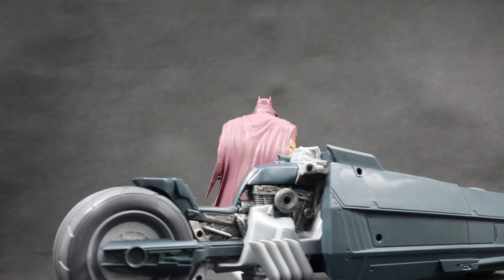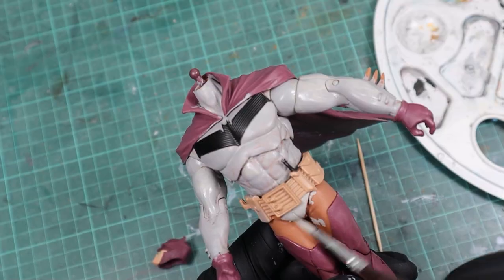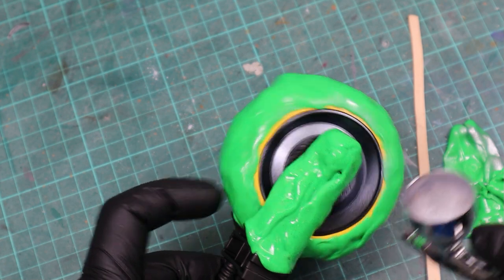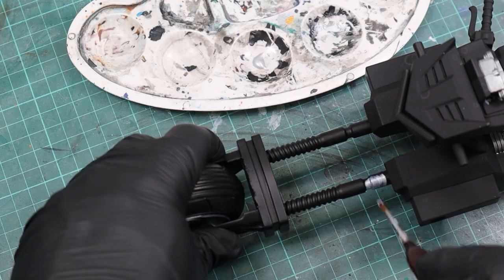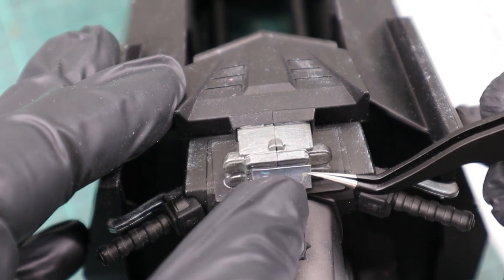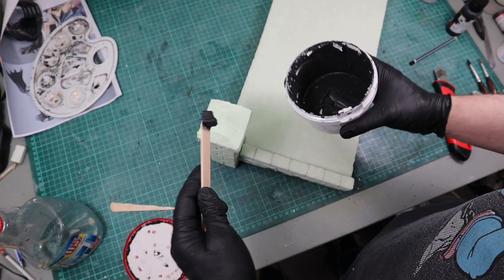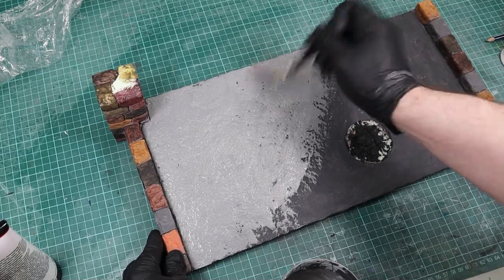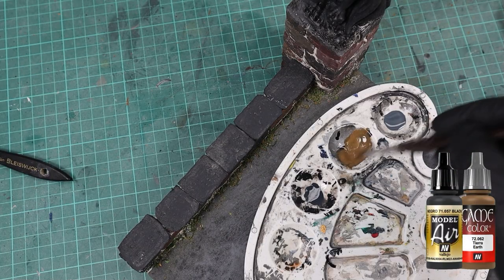Custom McFarlane WhiteKnight Batman & Batcycle Diorama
In this video I'm showing you how I customized the MCFarlane Toys Batman White Knight & Batcycle and how I created a road / bridge Diorama for it inspired by XM Studio's White Knight statue.

⏱️⏱️VIDEO CHAPTERS⏱️⏱️
0:00 - ASMR Intro
0:22 - Re-painting Batman
2:43 - Customizing the Batcycle
6:43 - Creating a bridge with foam
11:28 - Final reveal